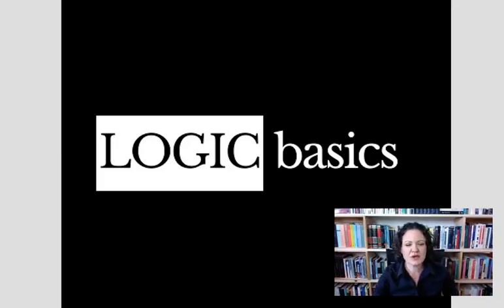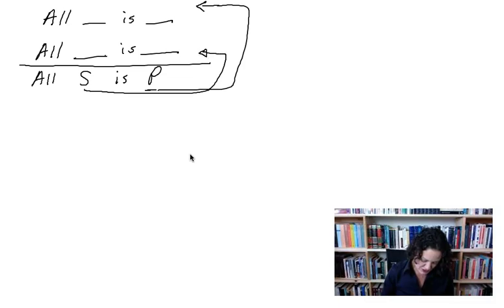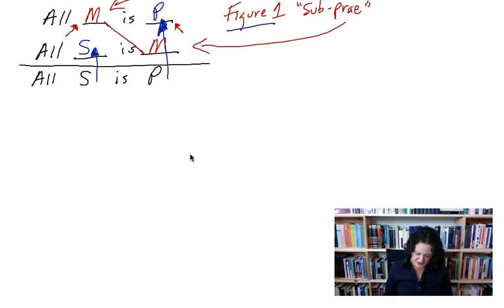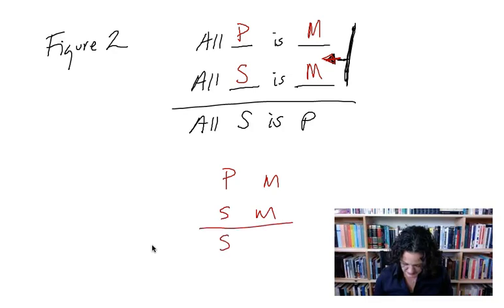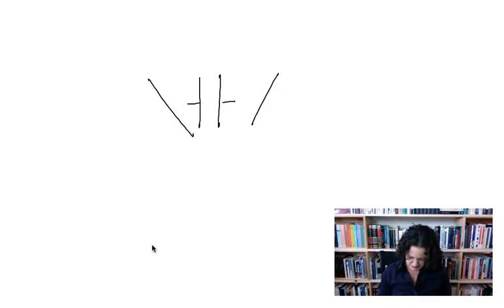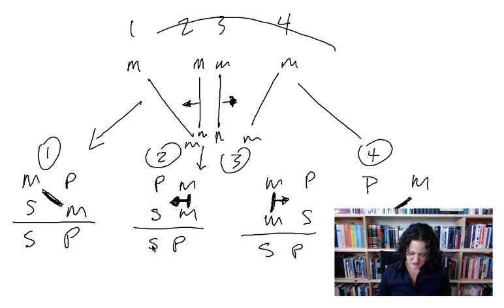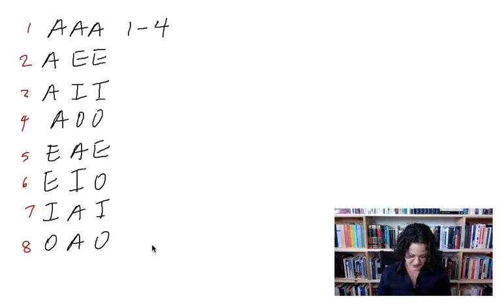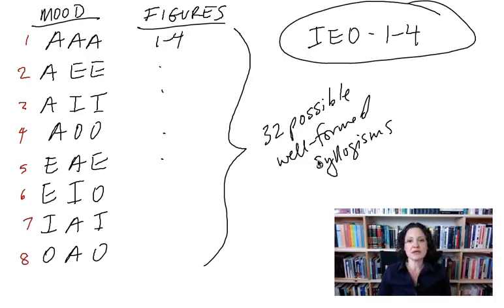The Figure of a Categorical Syllogism: Logic Basics 48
How to find the figure of a categorical syllogism.

The content of this class is based on Surrendra Gangadean's text Philosophical Foundation: A Critical Analysis of Basic Beliefs.

If you would like to take this or other classes from Dr. Burton